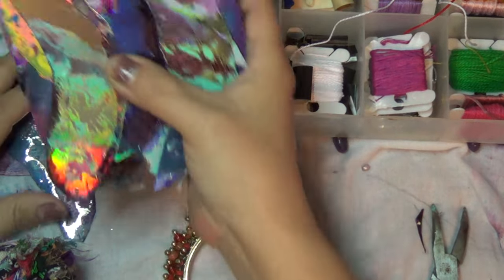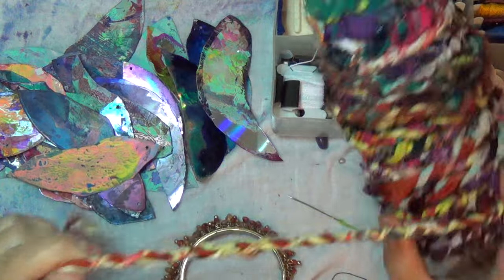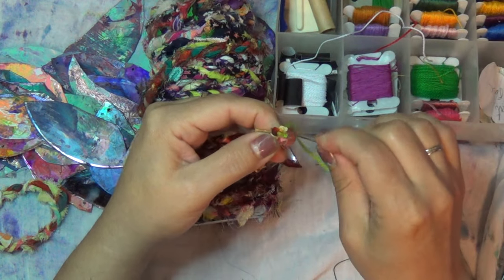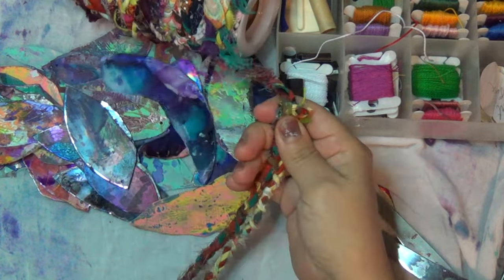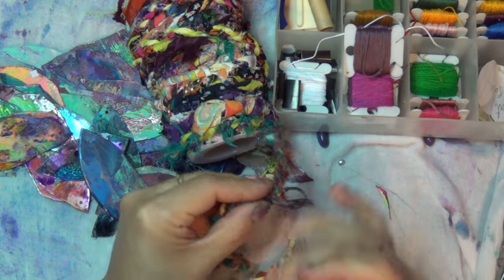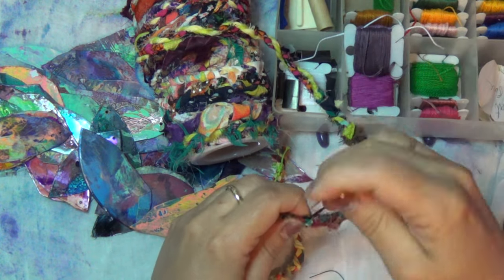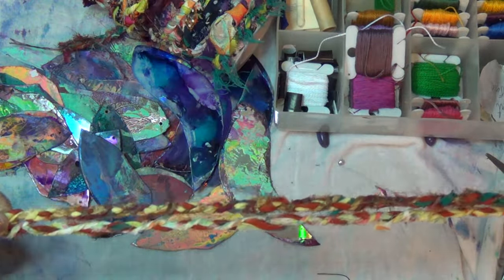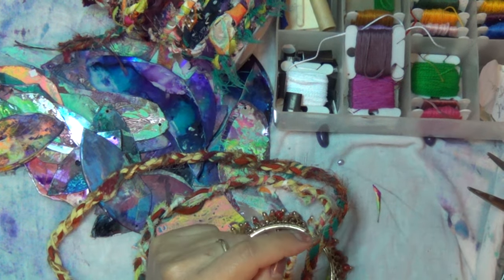Diy Feather Chandelier (Episode 08)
link to all other CD series here